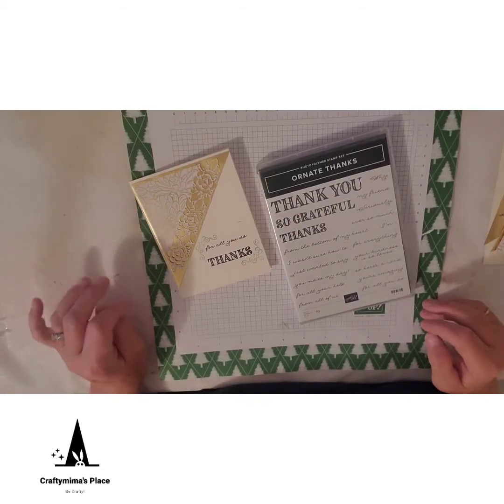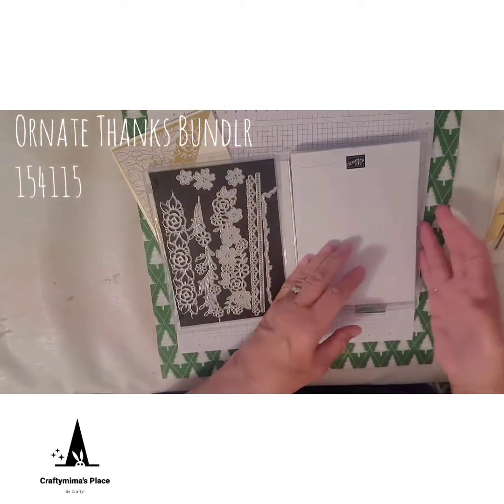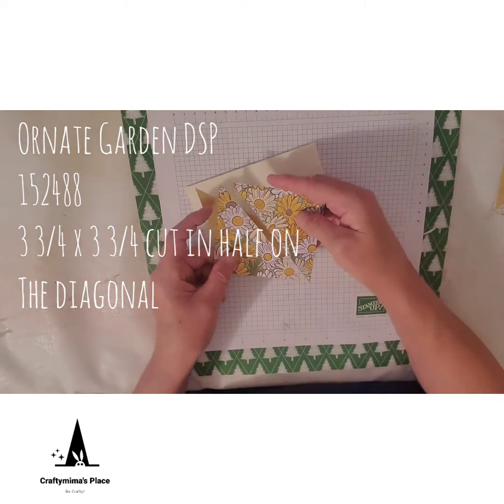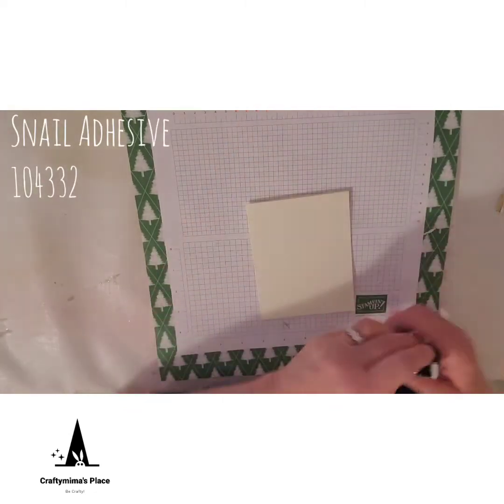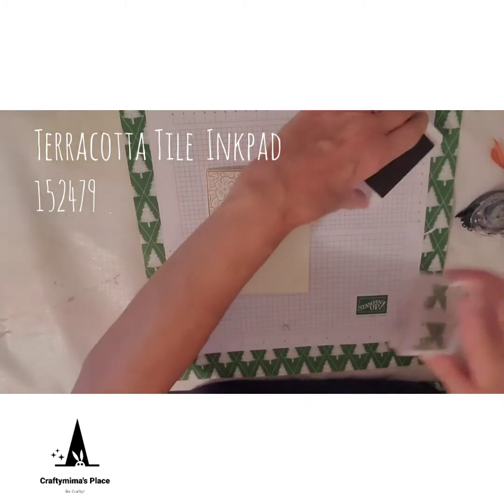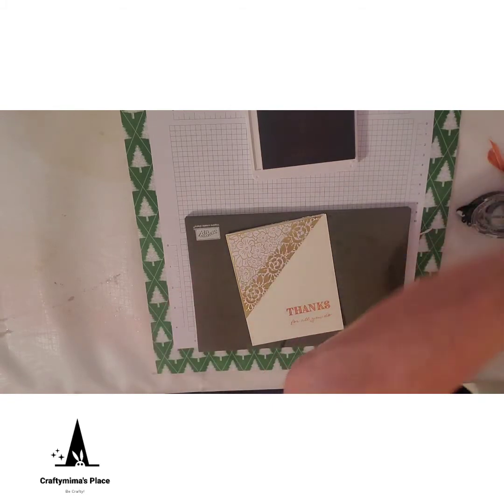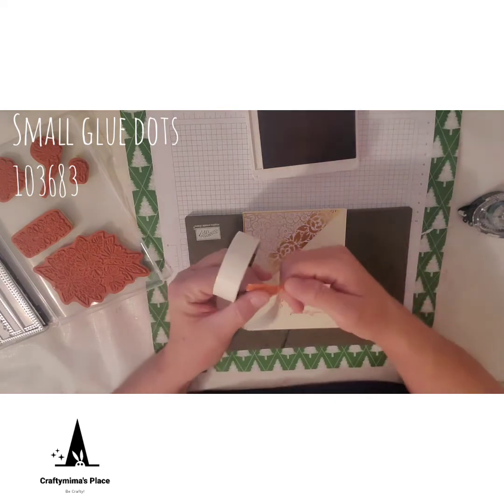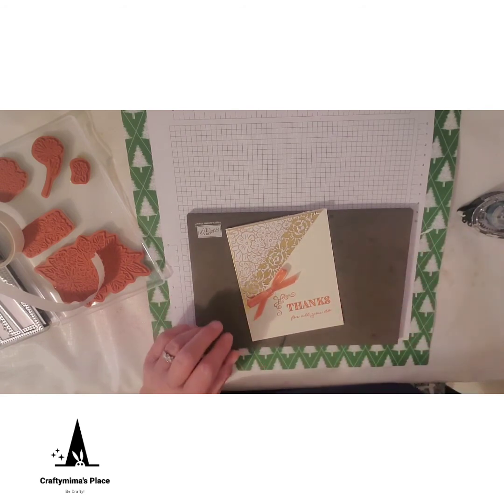Stampin Up Ornate Thanks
Materials
Very Vanilla Cardstock  144237
8 1/2 x 5 1/2 scored at 4 1/4
Gold Foil Sheet 132622
4 x 4 cut in half on the diagonal
Ornate Garden DSP 152488
3 3/4 x 3 3/4 cut in half on The diagonal
Ornate Thanks Bundle 154115
Terracotta Tile Inkpad  150086
Ornate Garden Ribbon Combo 152479
Snail Adhesive  104332
Small glue dots 103683